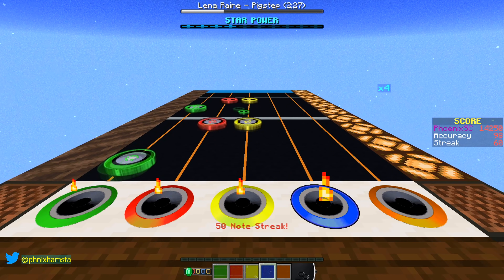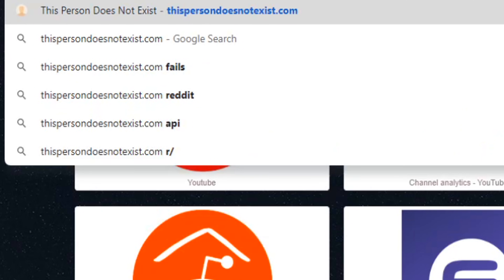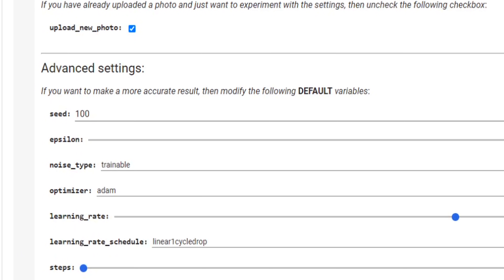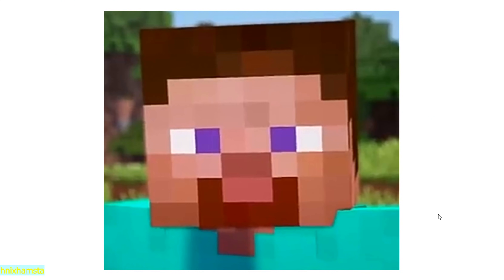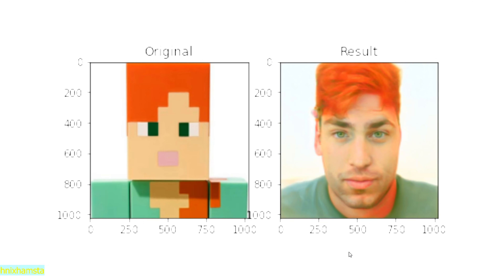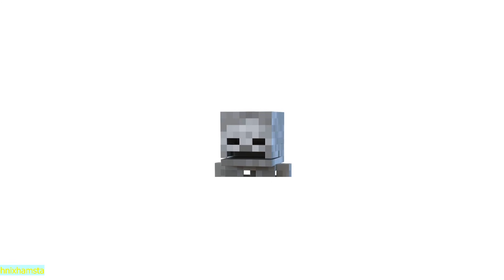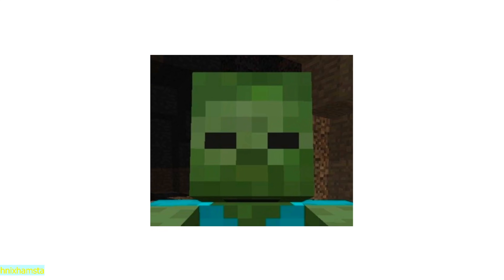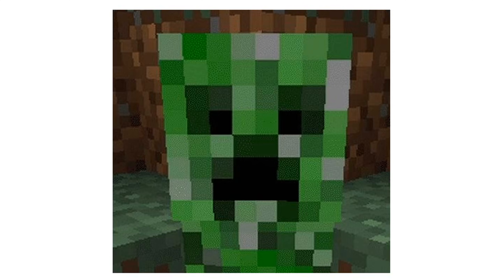I used an AI to make Realistic Faces from Minecraft Characters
Putting Minecraft characters through a neural network to generate human faces. I can't believe this thing exists. It's safe for work - I promise.

Created by Alex Damian, Sachit Menon, and Denis Malimonov
Utilises StyleGAN network.